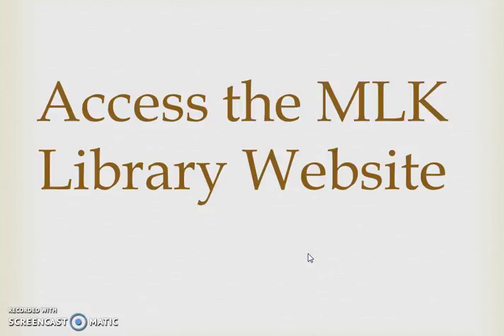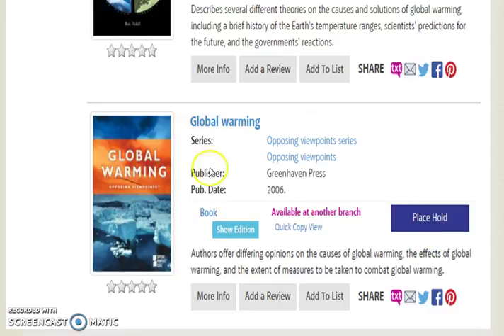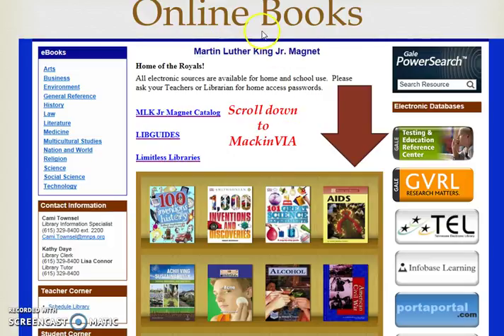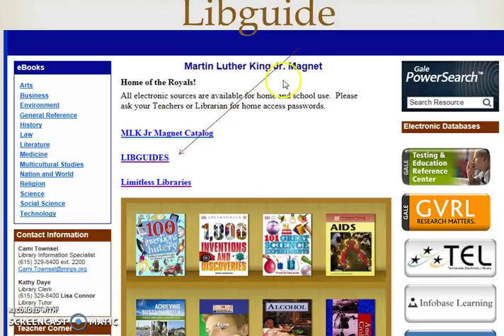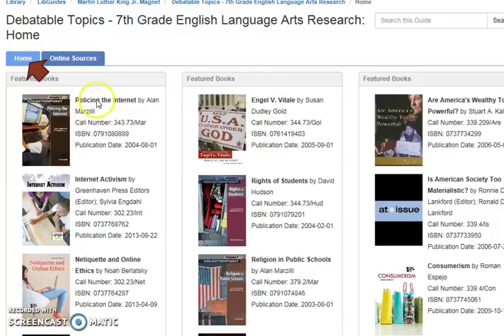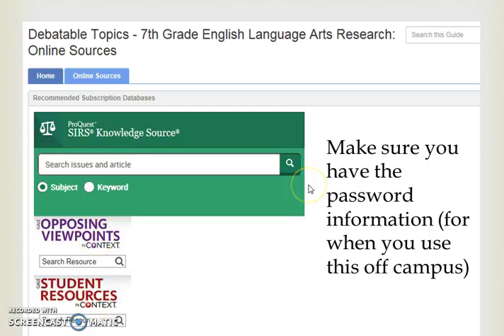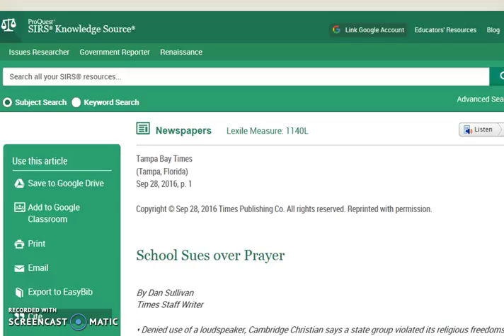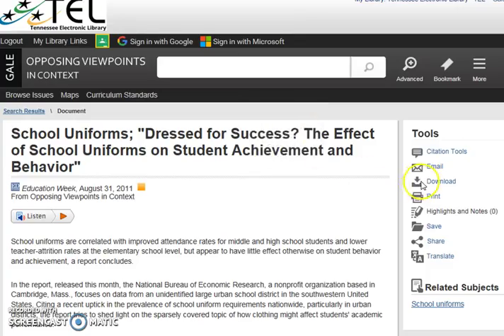Debatable Topics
Resources for debatable topics.